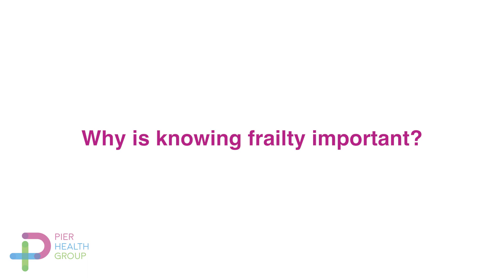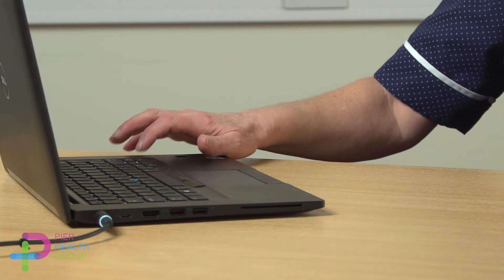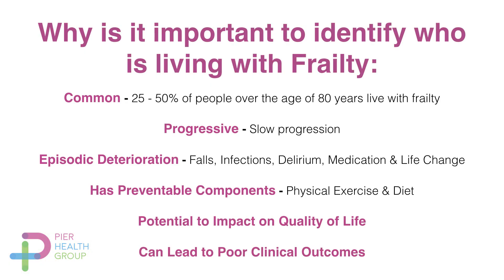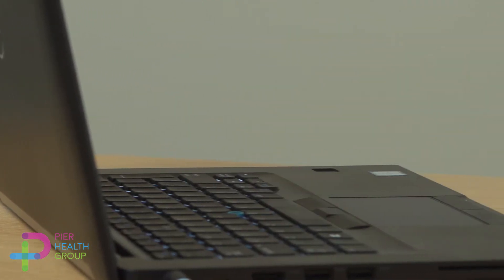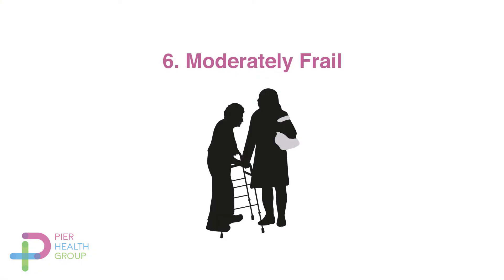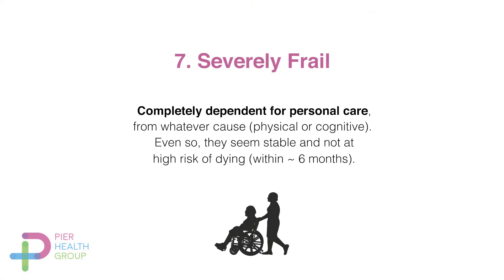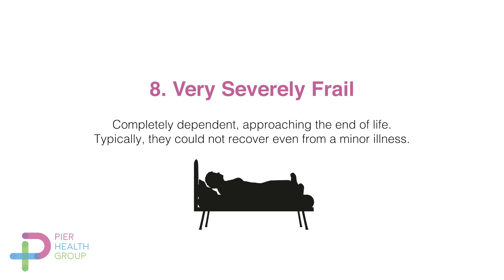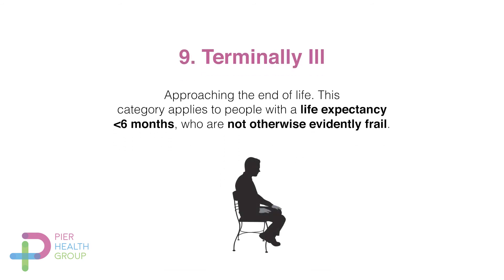Identifying Frailty and use of the Rockwood Scale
This is a training video about 'Frailty and the Rockwood Scale' produced in collaboration between Pier Health and Community Nursing Services. In this video we focus on identifying and scoring frailty, the clinical frailty scale and use of the Rockwood scale.